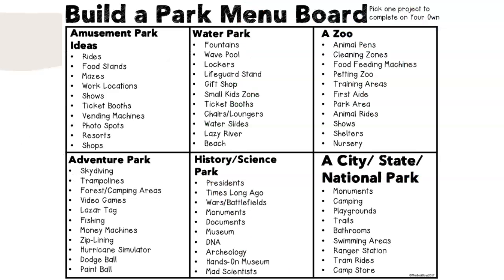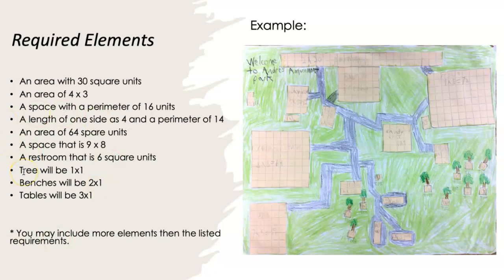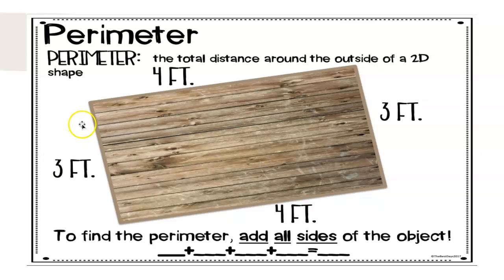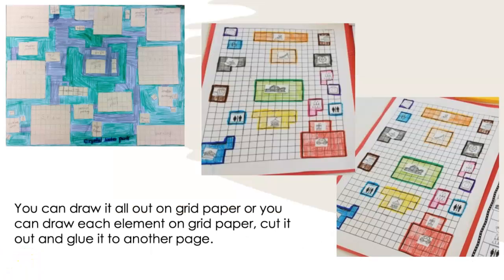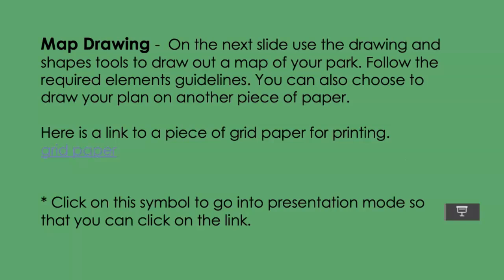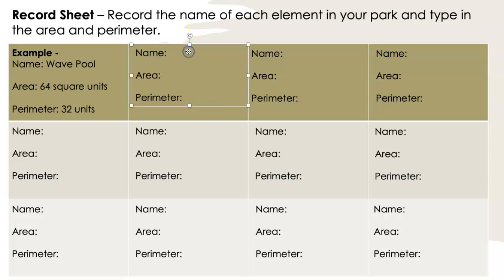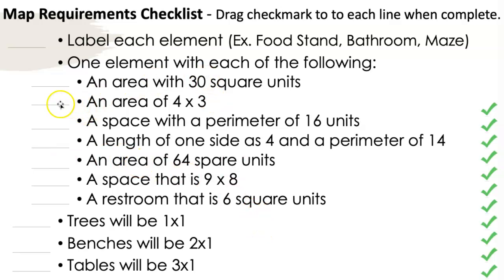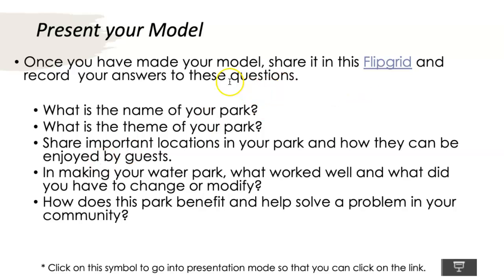Build a Park Directions